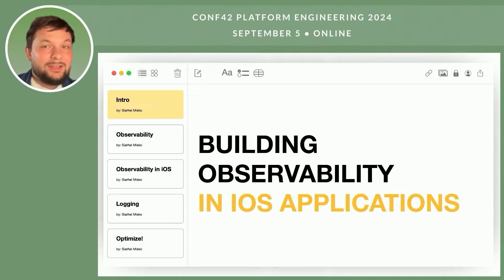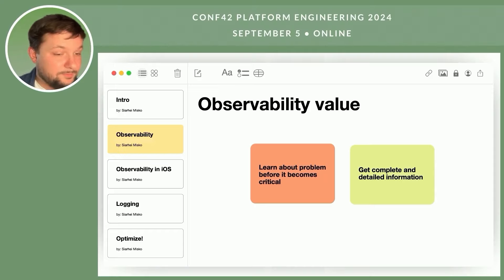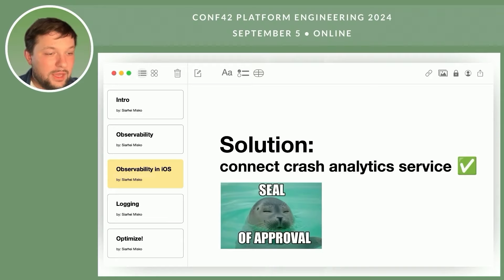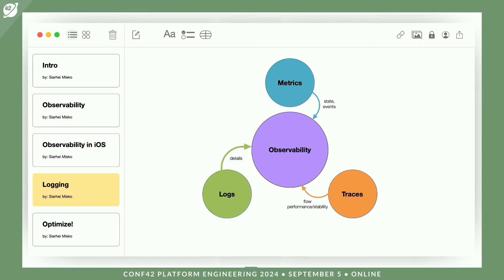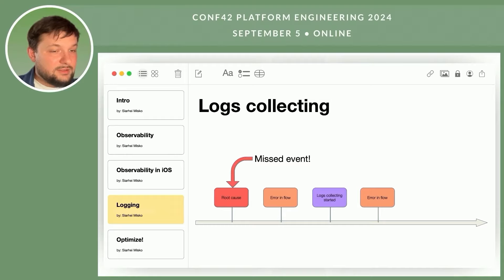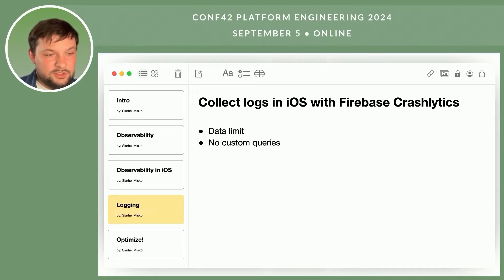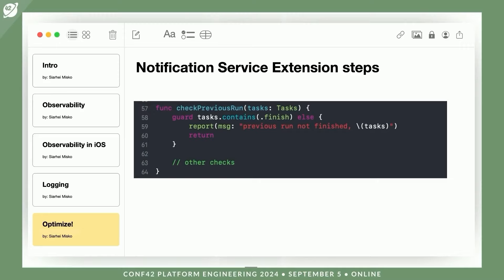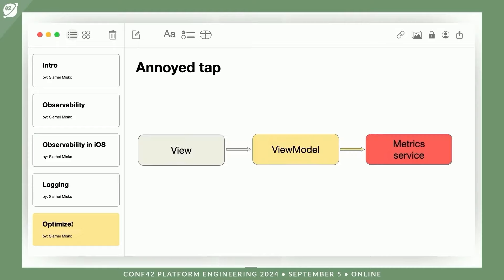Building Observability into Your iOS App Platform | Siarhei Misko | Conf42 Platform Eng. 2024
Chapters
00:00 Introduction to Observability in iOS Applications
00:56 Understanding Observability
02:22 Importance of Observability
04:28 Challenges Without Observability
06:48 Implementing Observability in iOS
11:03 Logging Strategies for iOS
15:38 Advanced Logging Techniques
22:56 Using Metrics for Better Insights
26:22 Conclusion and Final Thoughts